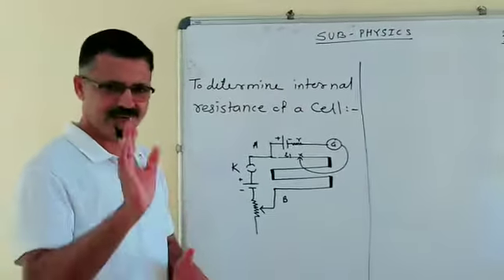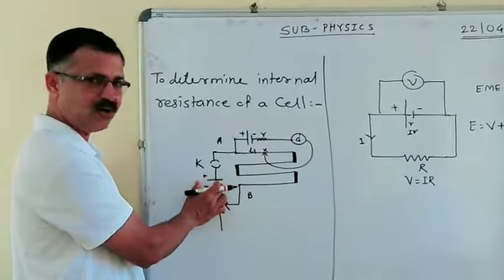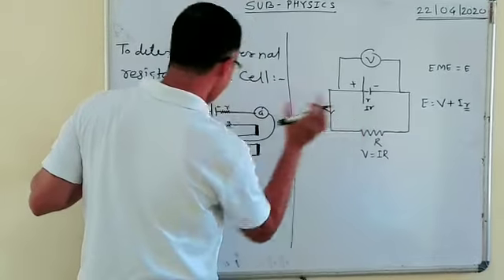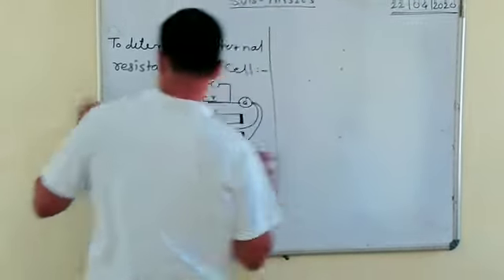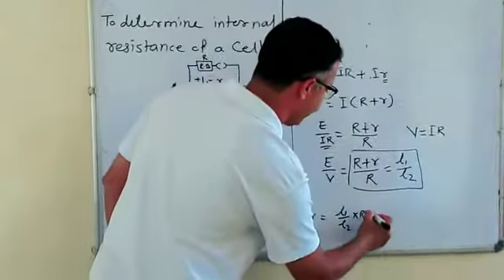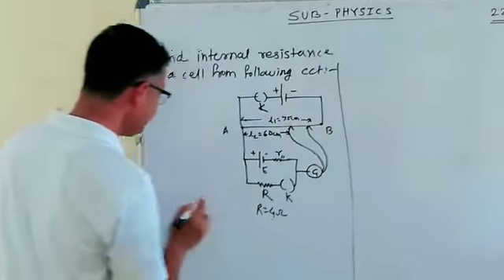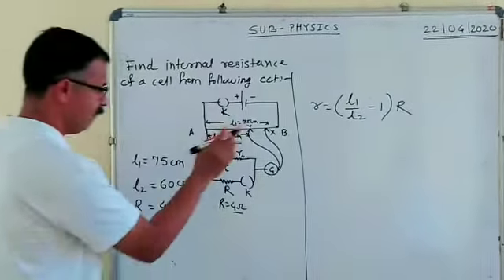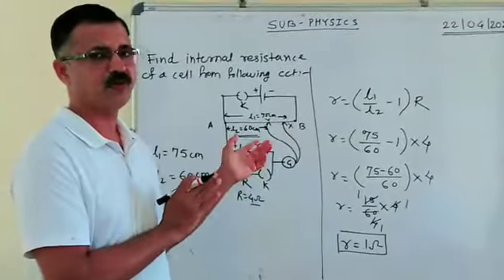TO DETERMINE INTERNAL RESISTANCE OF CELL BY USING POTENTIOMETER BY S S GUNJAL